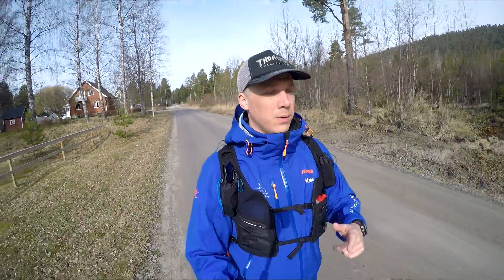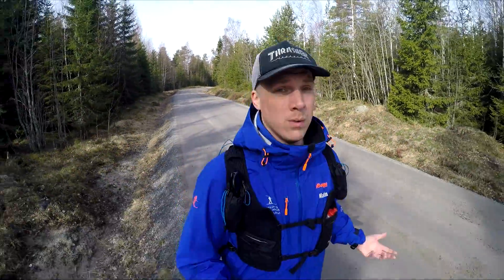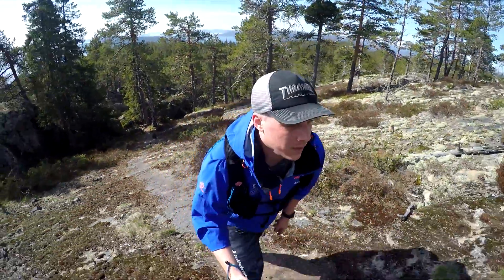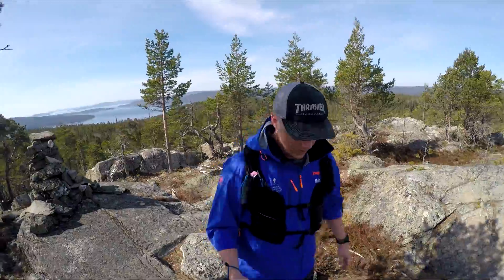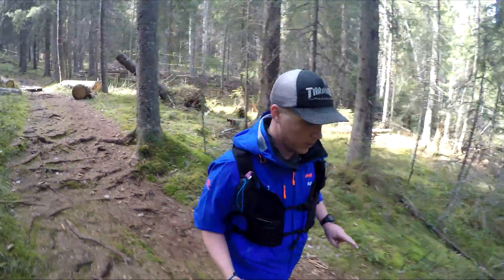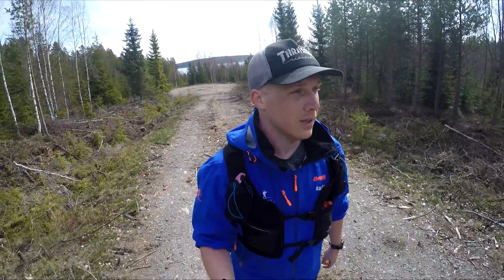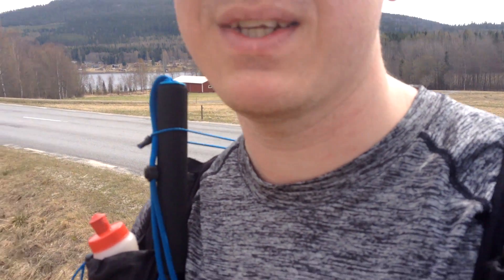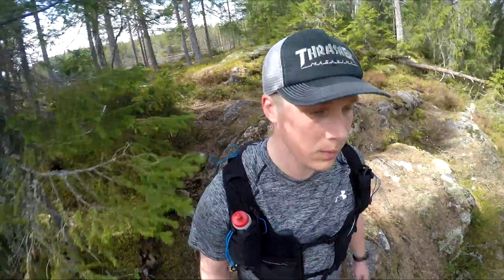BEAUTIFUL FJORDS - Runners Vlog Part 4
It's about one month and a week left until the race, it's about time that we start building up the distance in our training. Today we run from Köpmanholmen to Balesudden and on to Domsjö by Småtjärnarna on The High Coast Trail.

              Coffee - Sylvan Esso.